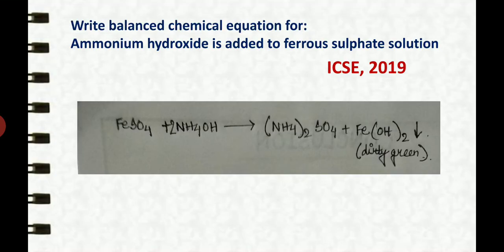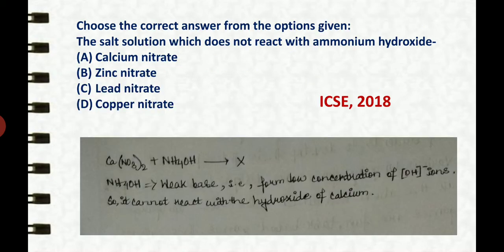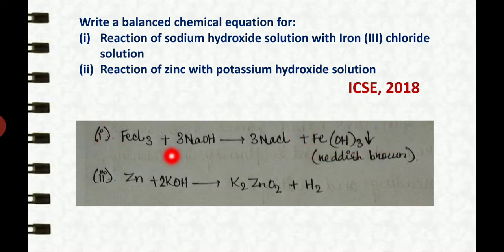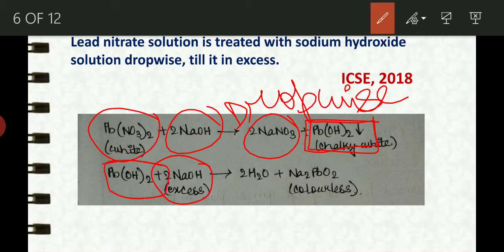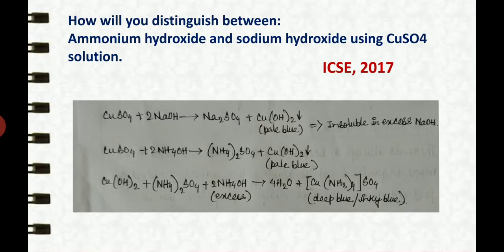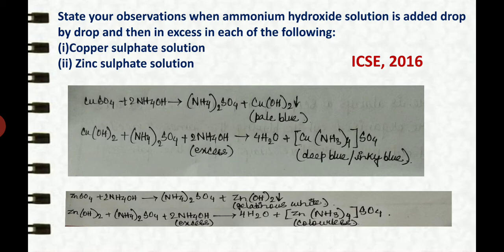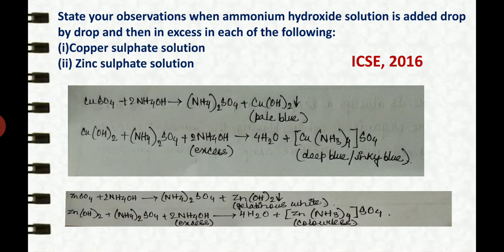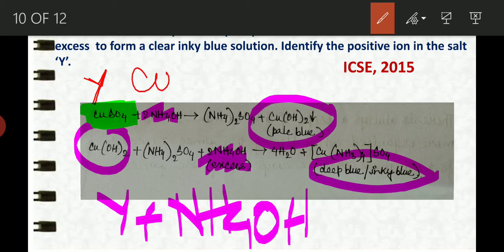PREVIOUS YEARS ICSE QUESTIONS|| ANALYTICAL CHEMISTRY|| CLASS-10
Hi! I am your educator, Sahana Ghosh. In this channel, I teach important topics of chemistry and biology.

In this video I have discovered about the previous years ICSE questions on Analytical chemistry.